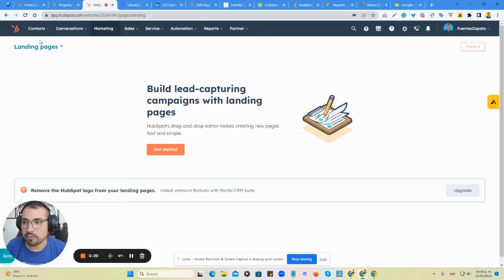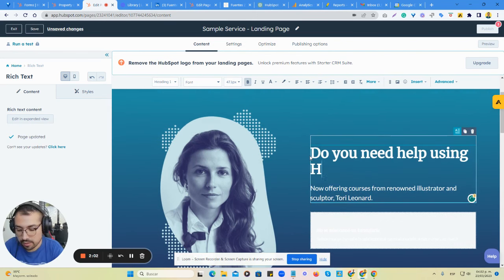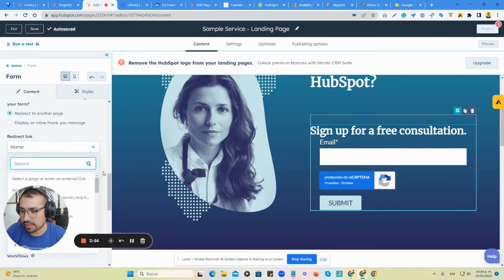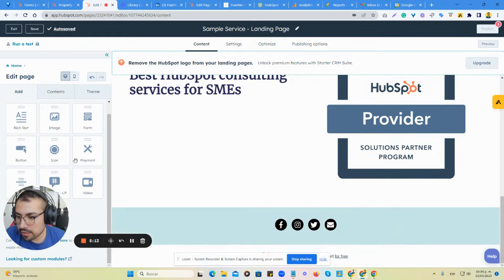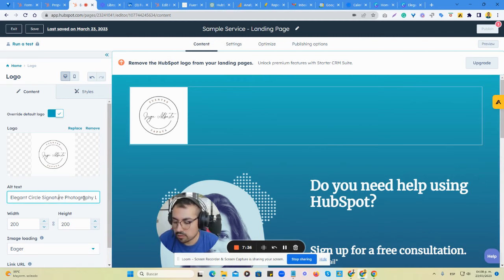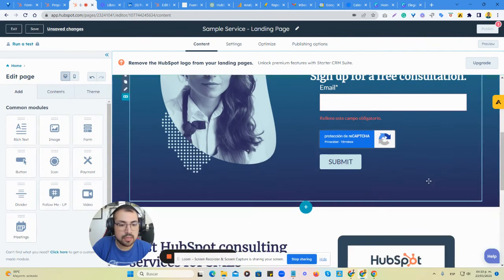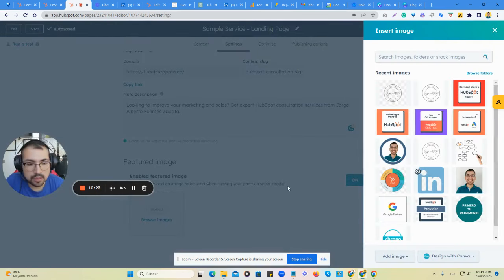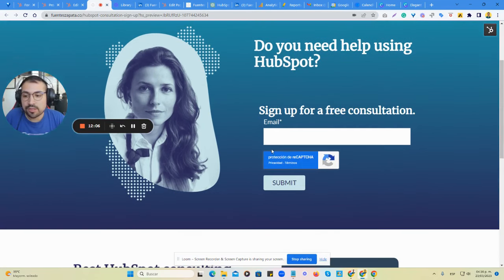How to Build a Landing Page in HubSpot Starter Version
See how to quickly build a landing page in HubSpot, no coding, programming or developer background required.